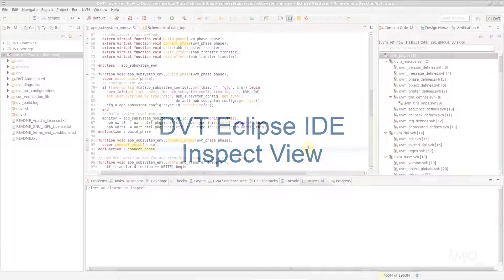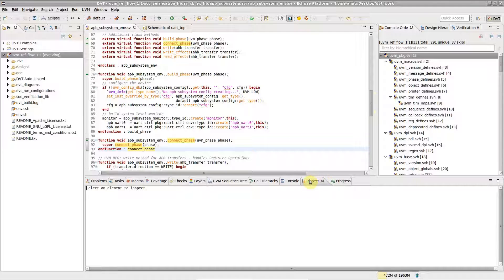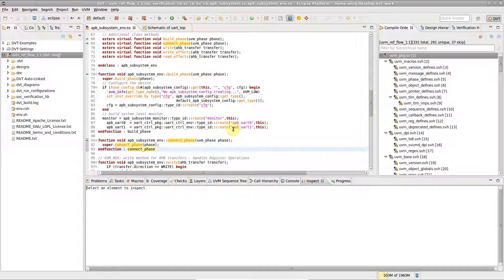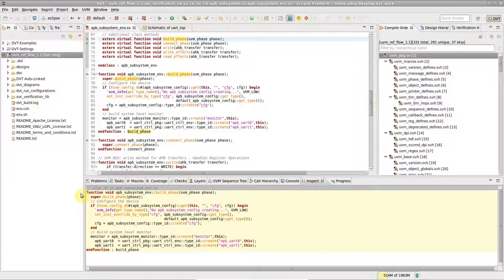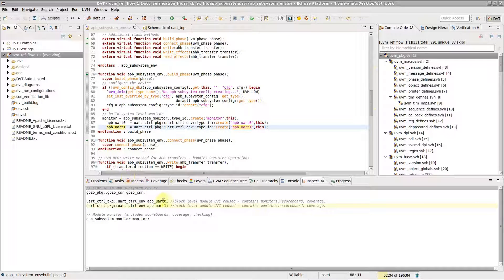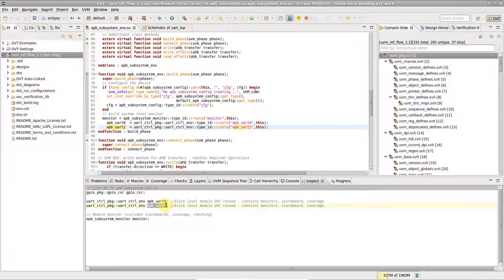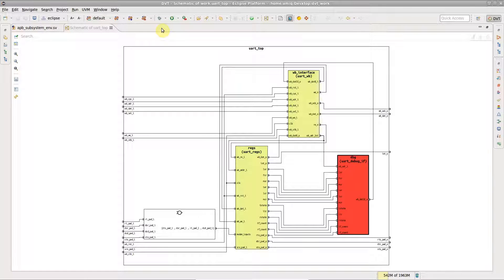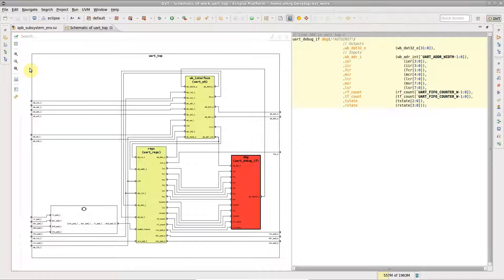DVT Eclipse IDE Inspect View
The Inspect View shows detailed information about selected elements in DVT's editors and views.

In the diagram editor, it provides a handy source code preview in sync with the diagram selection.